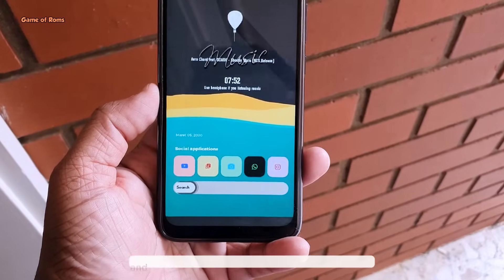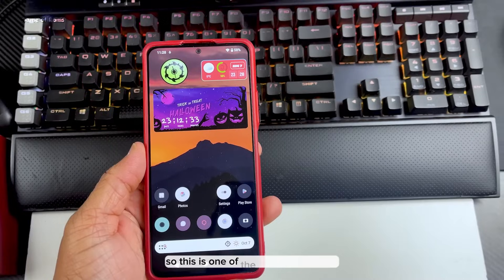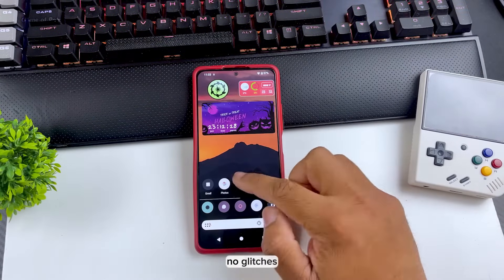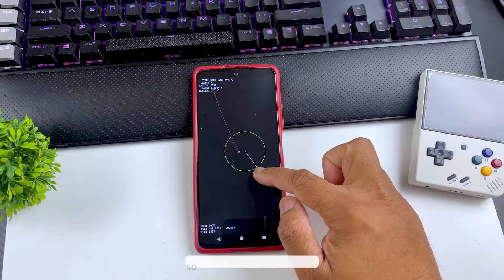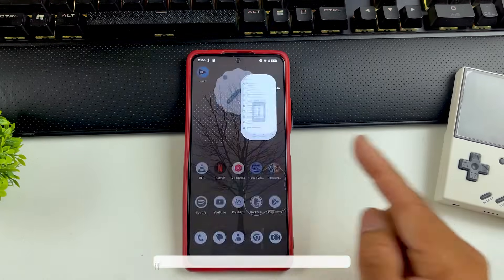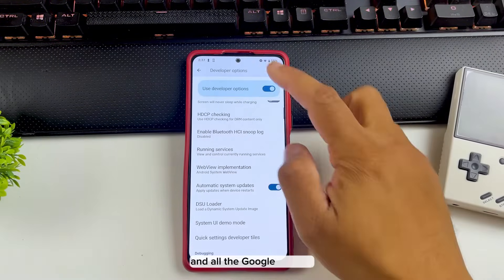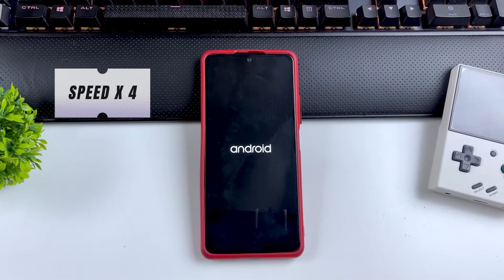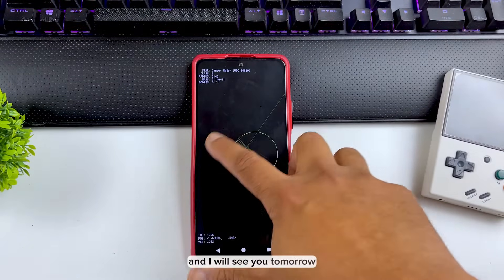How to install Android 14 - NO PC - All Phones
android 14 custom rom how to install android 14 or update to android 14 no pc any phone
full guide by Game of Roms

install android 14 on

Generic Android
Google Nexus Pixel Phones
Leeco
Lenovo
Motorola
Nextbit
OnePlus
Samsung
Xiaomi
Yu
ZUK